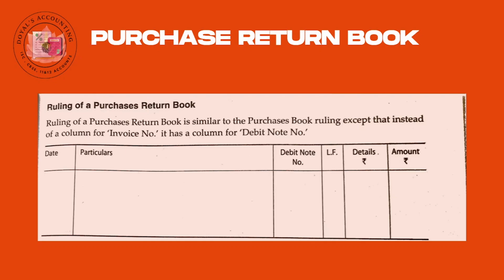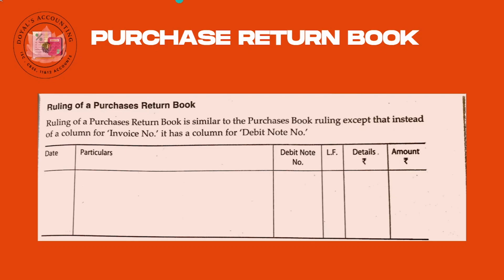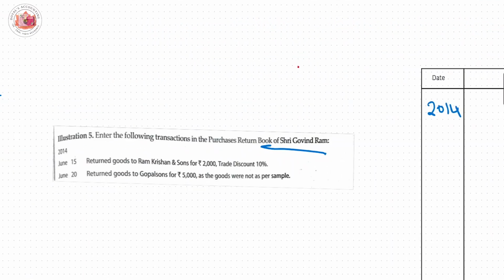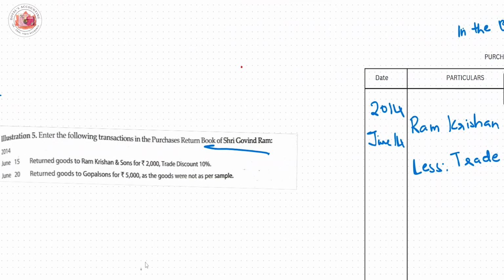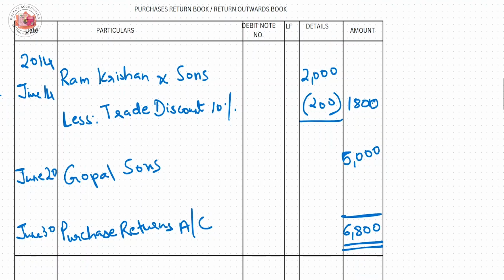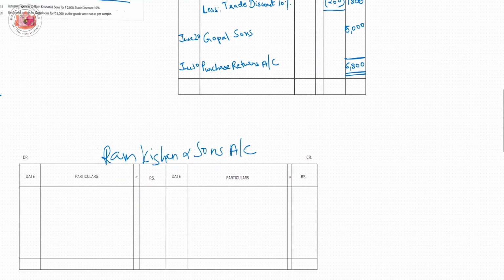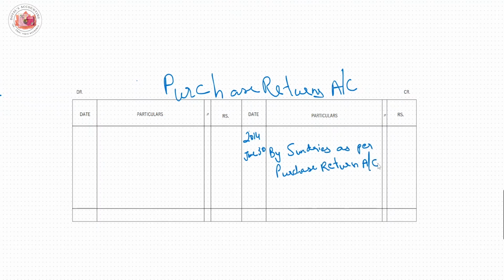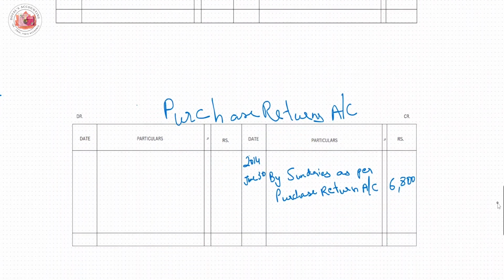PURCHASE RETURN BOOK || SUBSIDIARY BOOKS || 11TH CLASS ACCOUNTS|| ISC ||CBSE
In this video the concept of purchase returns subsidiary book is explained.
What conditions qualify for a transaction to be recorded in the purchase return sub book and how would it be posted to the corresponding ledger account, i.e. the Purchase Returns A/C

💬 Let’s Talk!